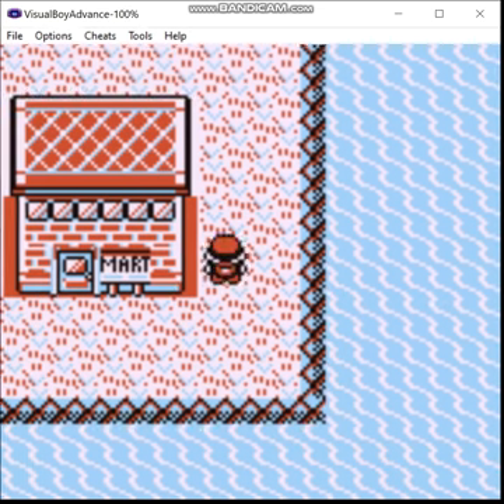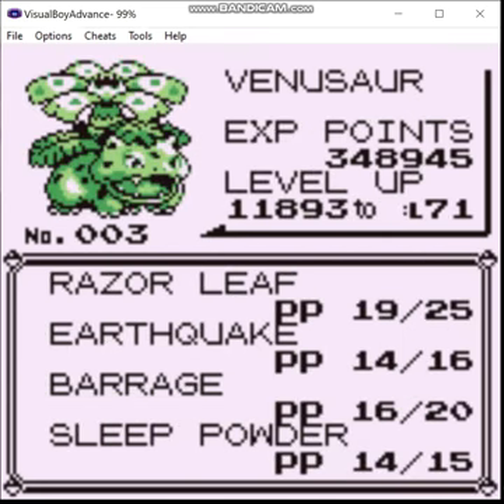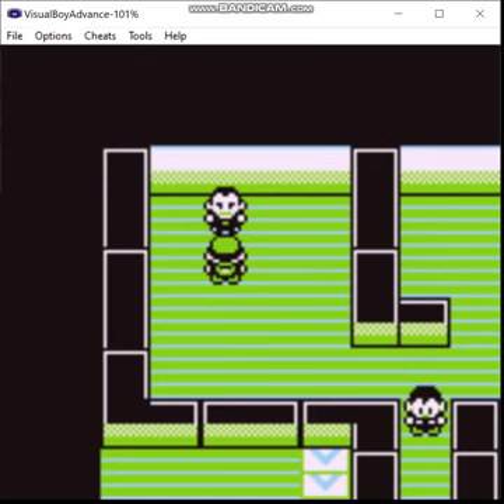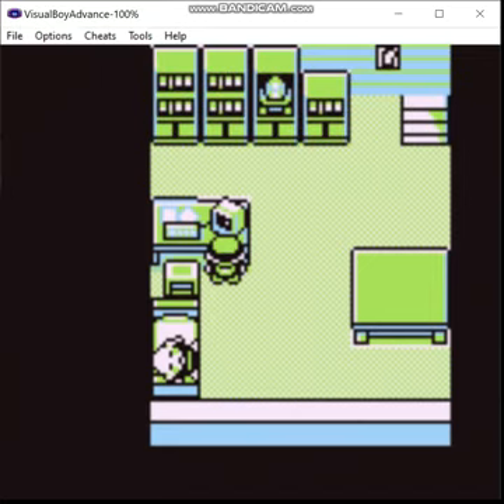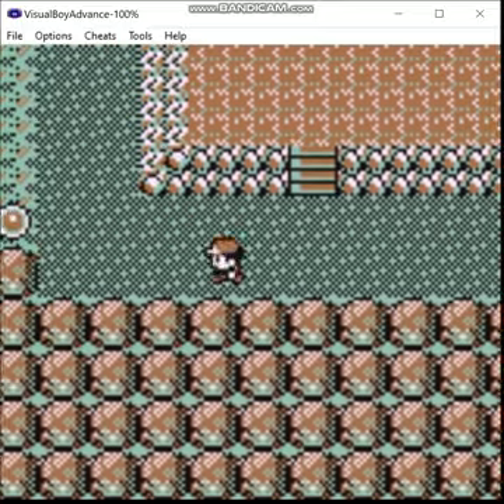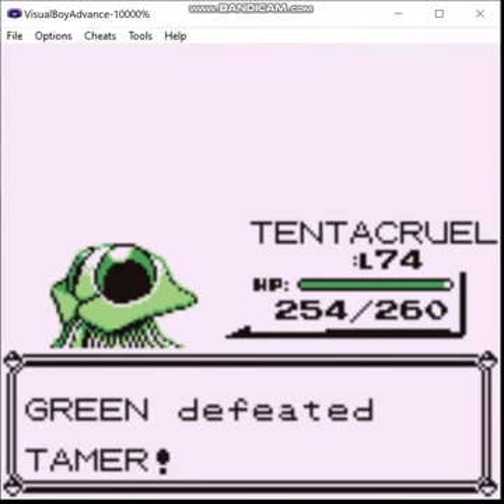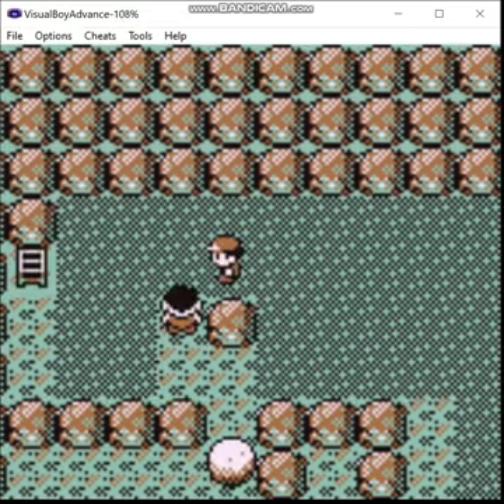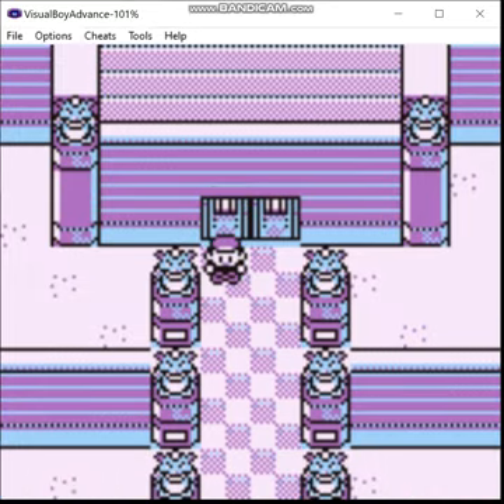Pokemon Pure Green - Green Team, Episode 16: The Path of Champions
Seven badges down, one to go, then it's time to begin the long walk to the Indigo Plateau.

Ruleset:
1) I may only use Pokemon in battle that have a green sprite in-game.  HM slaves don't count.

2) No duplicate species allowed (can be temporarily allowed as long as I evolve the duplicate(s) at some point prior to finishing the run).

3) I have to beat the strongest trainer in the game to win.
Obligatory disclaimer: I don't own Pokemon (obviously), but because lawyers are gonna do what lawyers are gonna do, it bears mentioning that Pokemon is the intellectual property of Gamefreak and The Pokemon Company.

WARNING: My videos include crude humor and harsh language, they're largely unscripted and unfiltered, and they're not for kids. My intended target audience won't be offended by a little swearing, so I don't want to see any whining from pearl-clutching, deadbeat parents who refuse to take responsibility for what their children are doing online. To quote Mark Twain, "censorship is like telling a man he can't have a steak, just because a baby can't chew it."